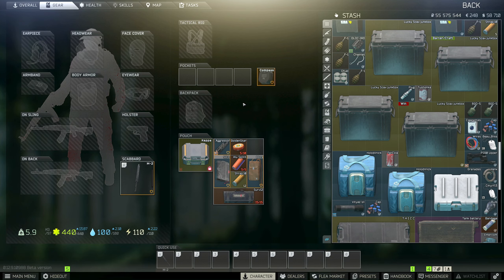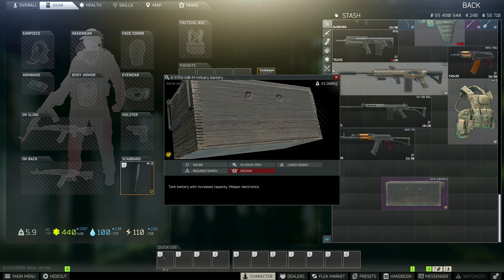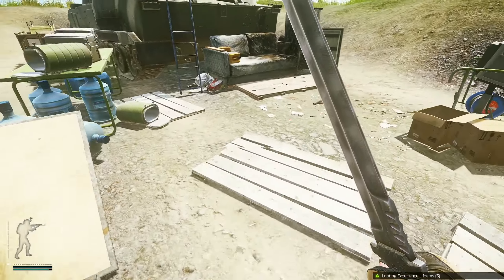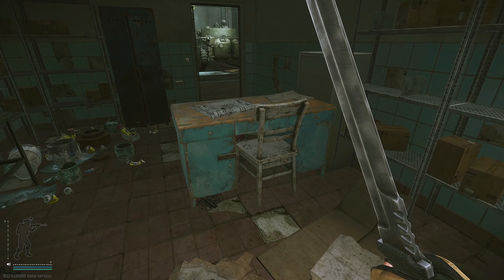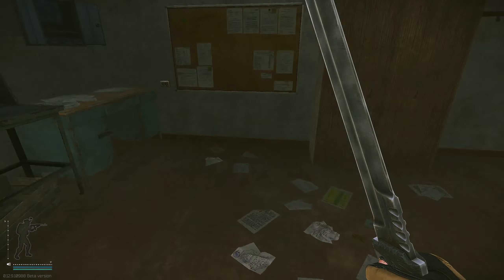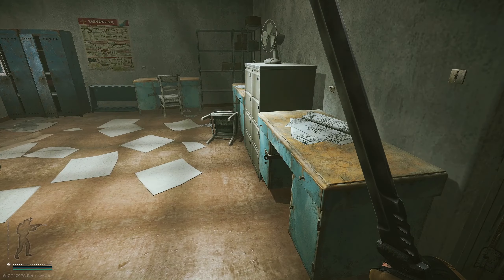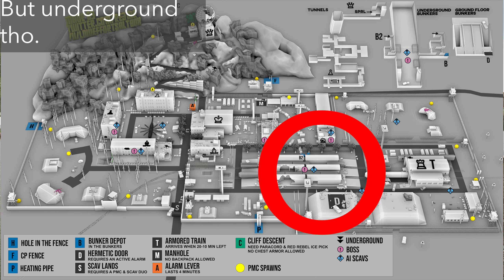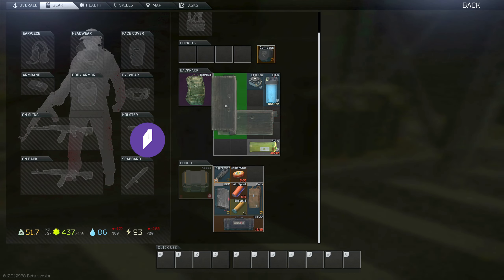All Tank Battery Spawns | Escape From Tarkov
This guide shows you all the places you can find Tank Batteries in Escape From Tarkov!

My gaming rig:
GPU: GTX 1080
CPU: I7 7700K @ 4.20GHZ
CPU Cooler: Freezer Pro 7
Motherboard: Z270 Extreme 4
RAM: Patriot Viper LED 16GB (2 x 8GB) DDR4 3200MHz DRAM

My streaming rig:
GPU: RTX 2060
CPU: AMD 1950X Threadripper
CPU Cooler: Cooler Master Wraith Ripper TR4 CPU Cooling System
Motherboard: ASRock X399 Taichi
RAM: Patriot Viper 32GB (4 x 8GB) DDR4 3200MHz DRAM